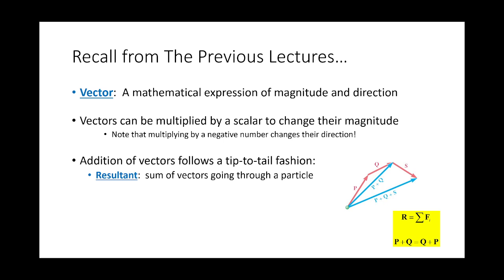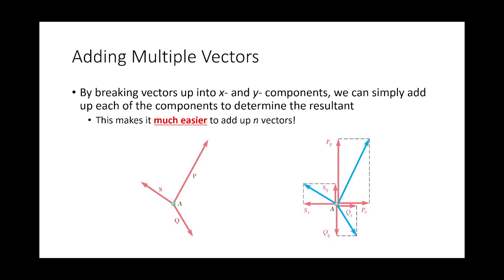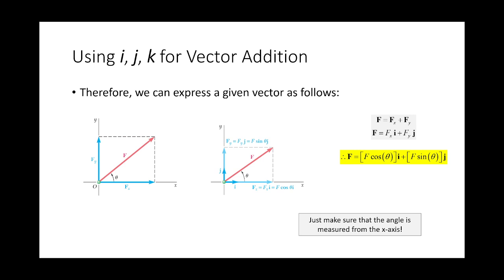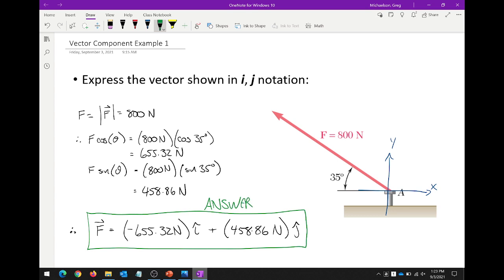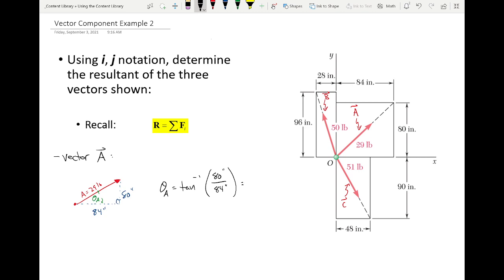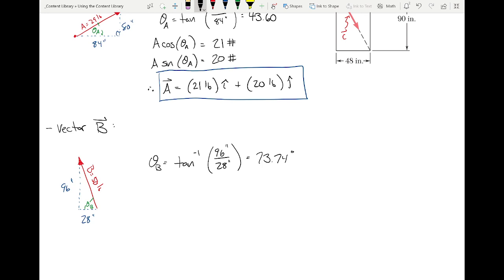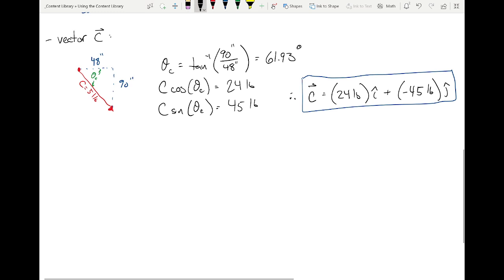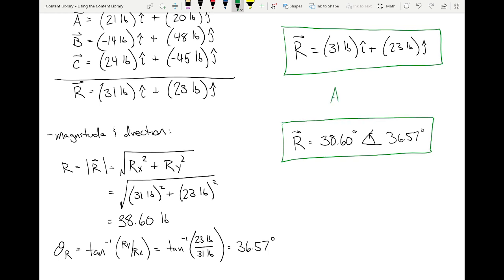ENGR 213 Lecture 06: Rectangular Components of Vectors (2021.09.03)